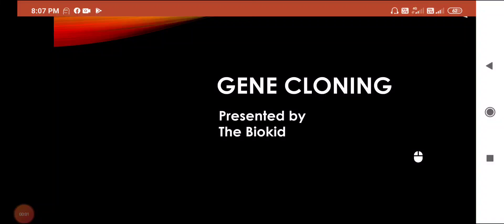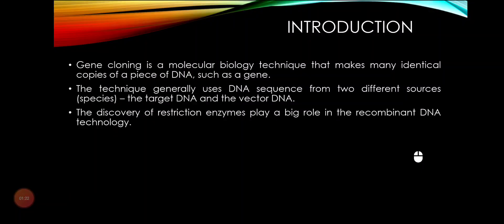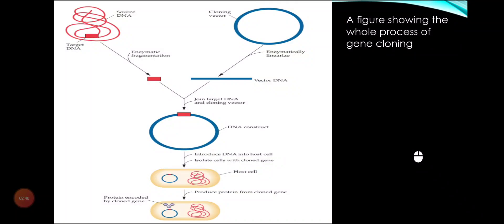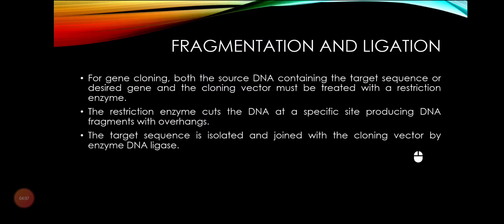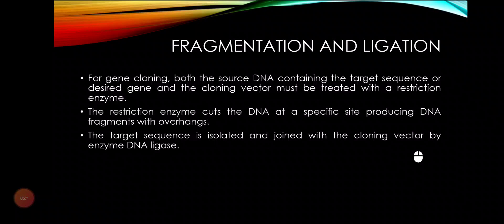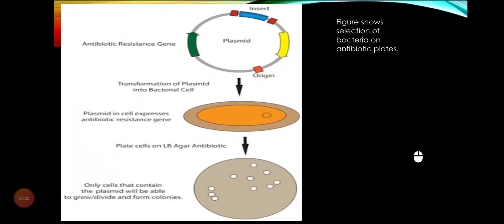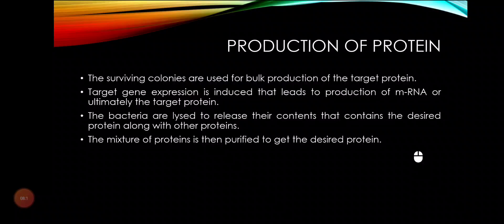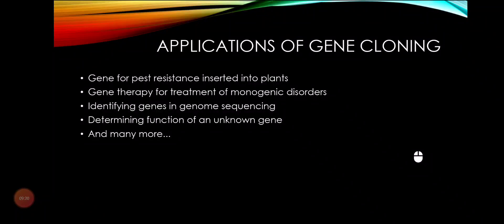Gene cloning and its applications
In this video, we talk about the process of gene cloning in detail and its applications in modern biology.